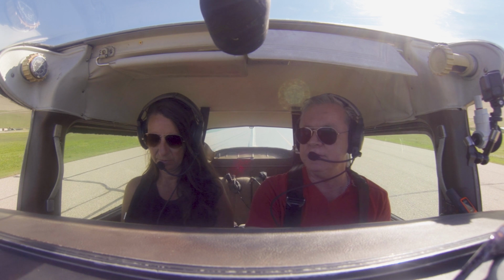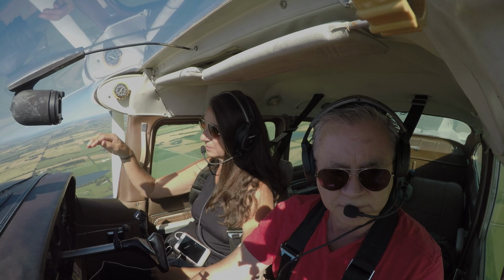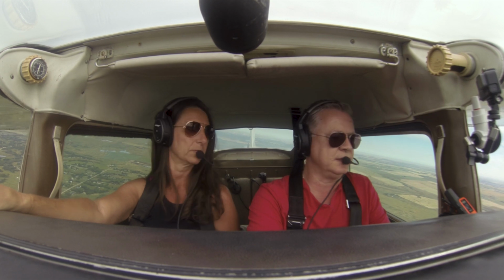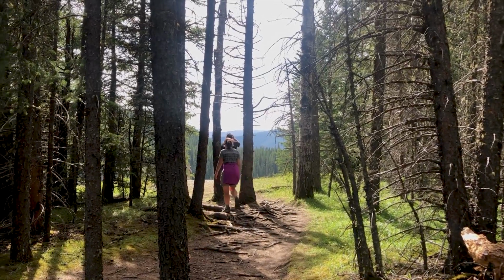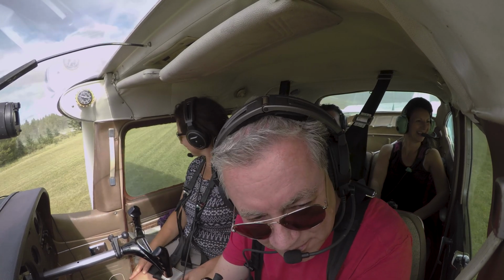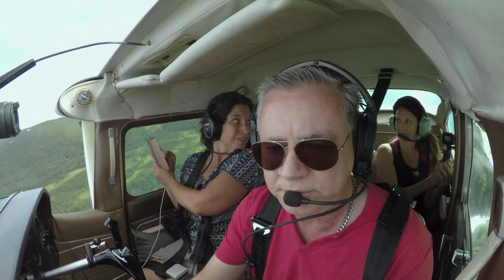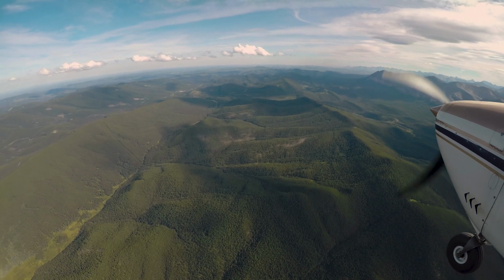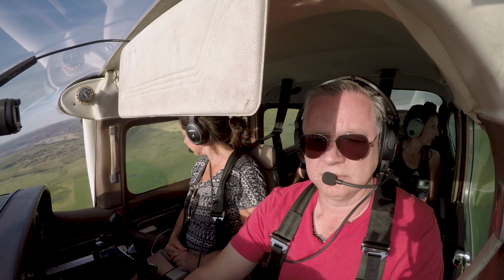Ram Falls Picnic - Worrisome High Altitude Take-Off S2-E1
Join us as we take our good friends Don and Vicki on a sunny afternoon picnic to Ram Falls, in the rugged foothills of the Canadian Rockies. We end up having to take off with a tailwind, while loaded heavy at a high altitude. This is where all those take-off calculations I learned in ground school suddenly become critical.